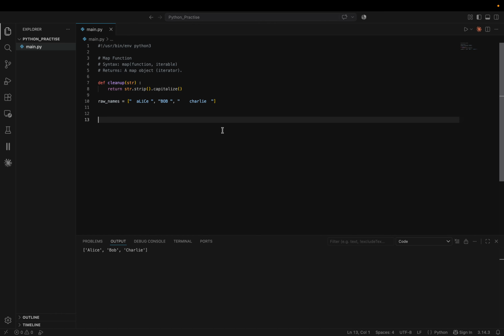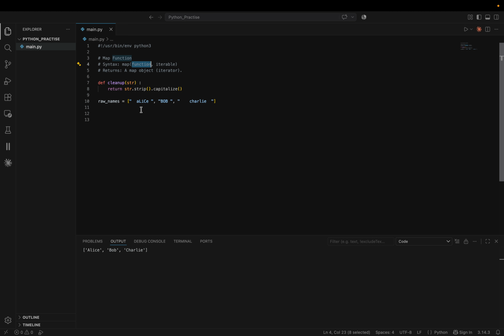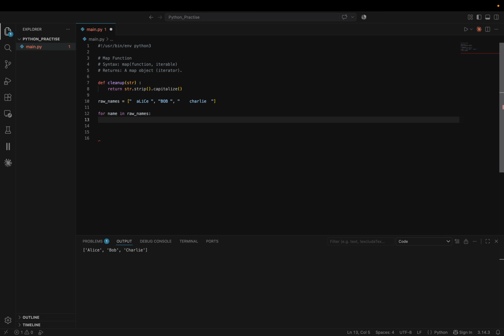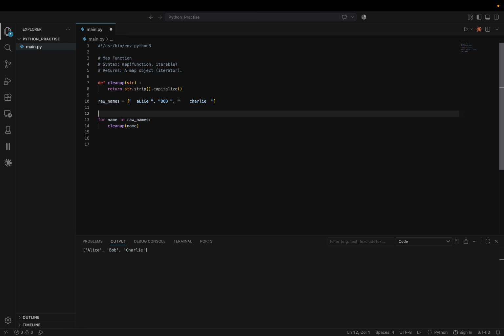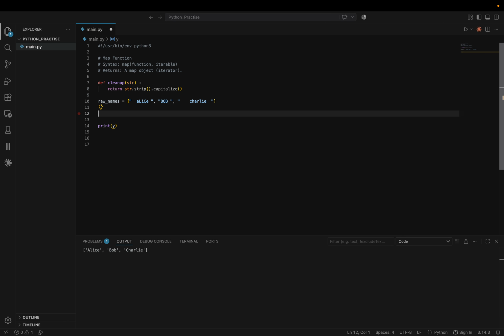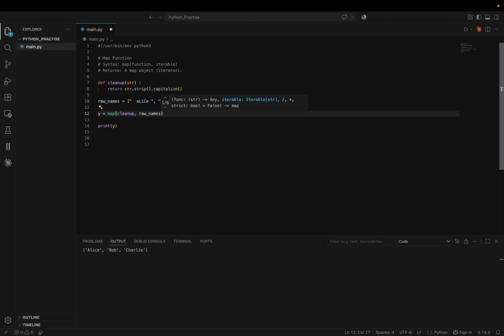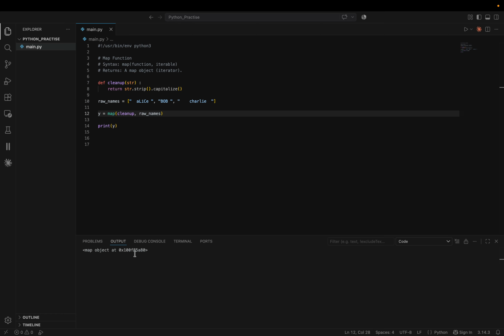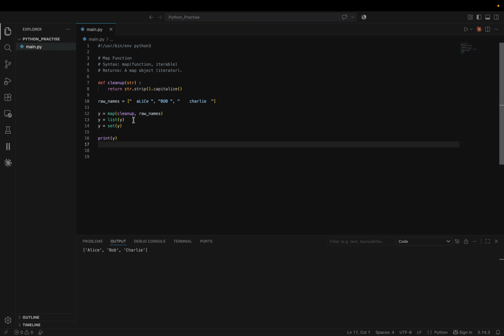Python's Map Function Explained ...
Learn how Python’s map() function works with simple examples. This quick tutorial explains the syntax, output, and when to use map()